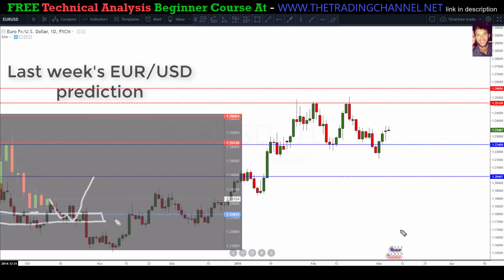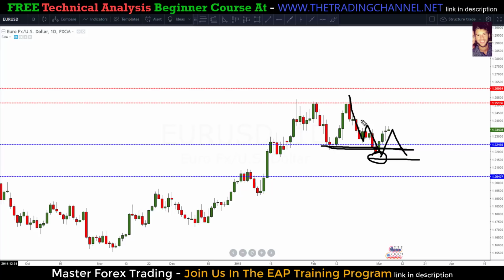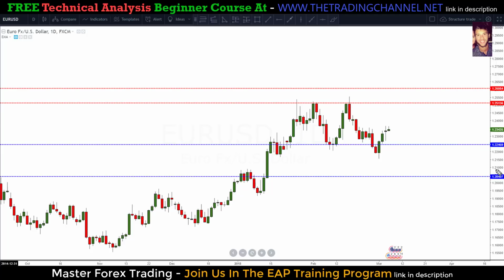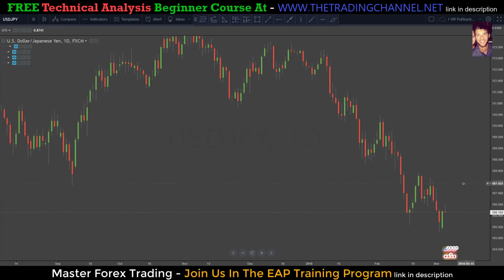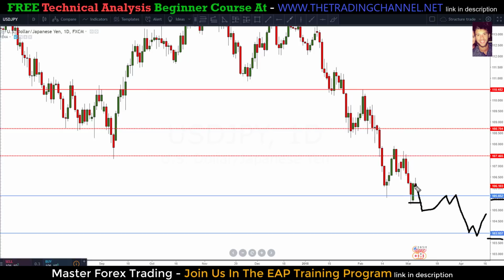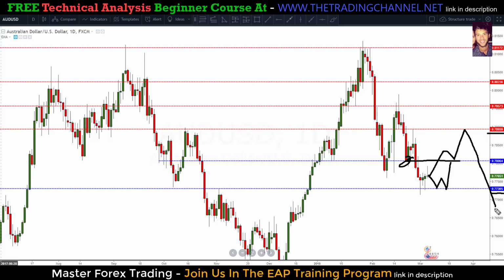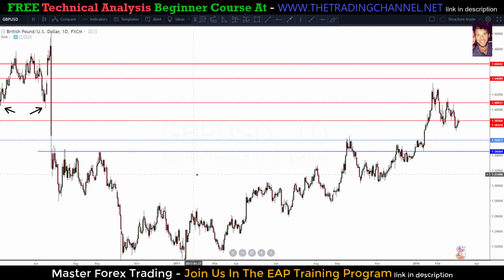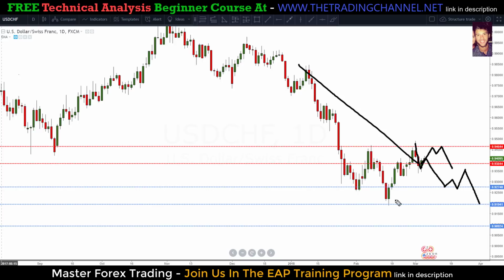Forex: WMP 3/5 - 3/9 (EUR/USD consolidation... How to trade it...)